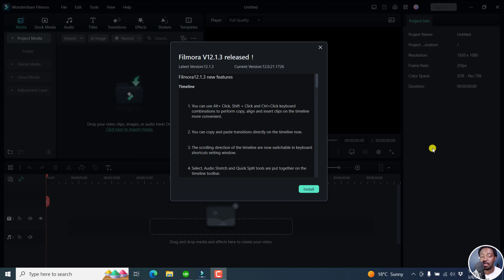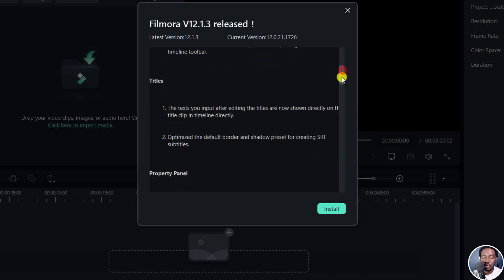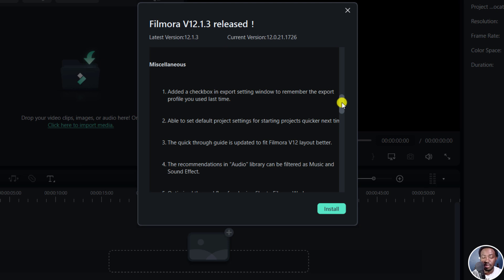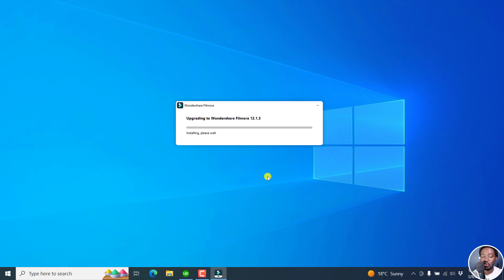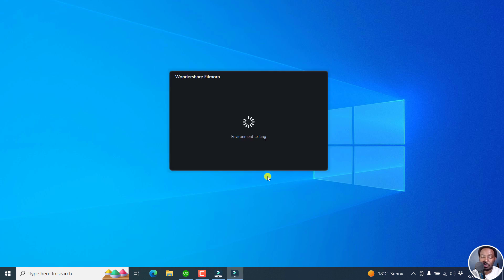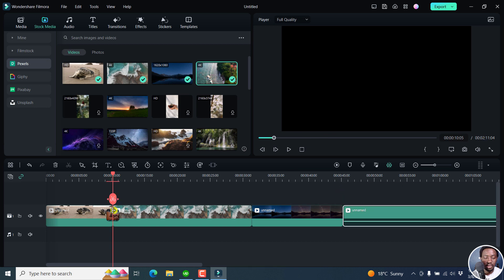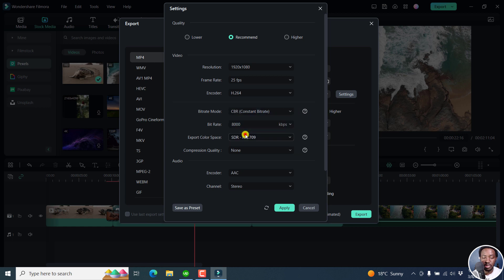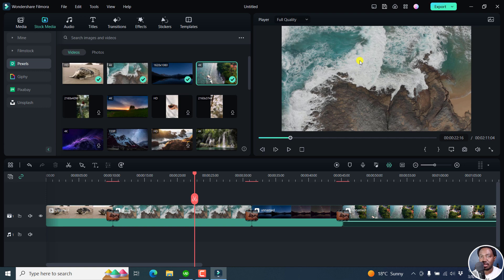What's new in Wondershare Filmora V12.1.3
In this video, we'll look at What's new in Wondershare Filmora V12.1.3. ✔ Get Filmora Now